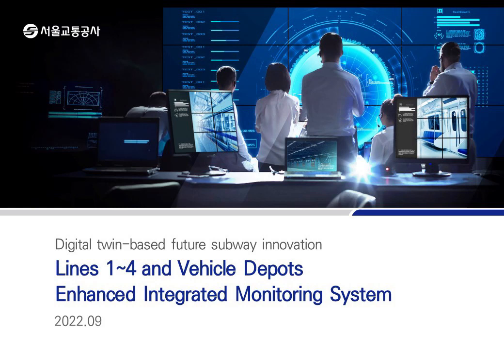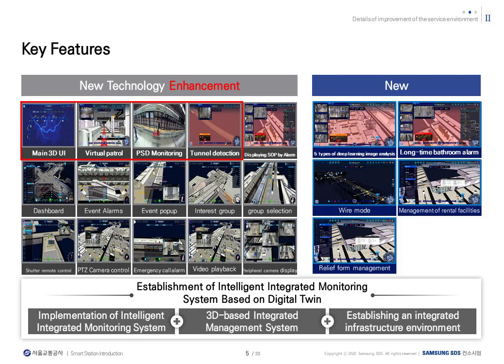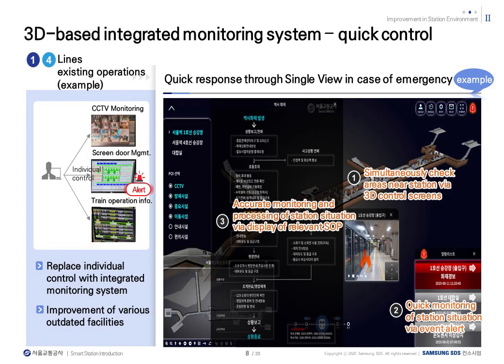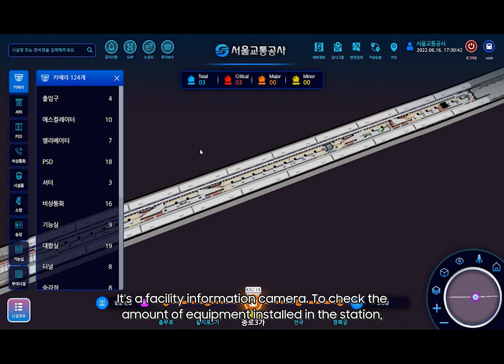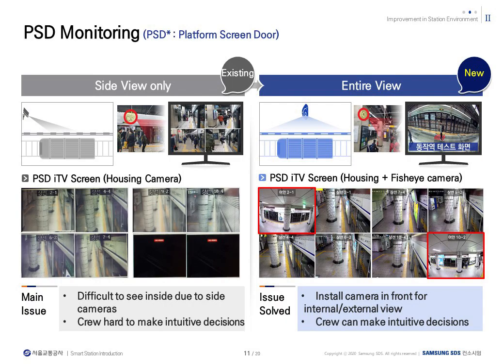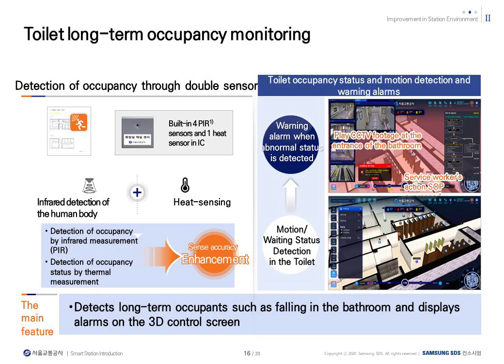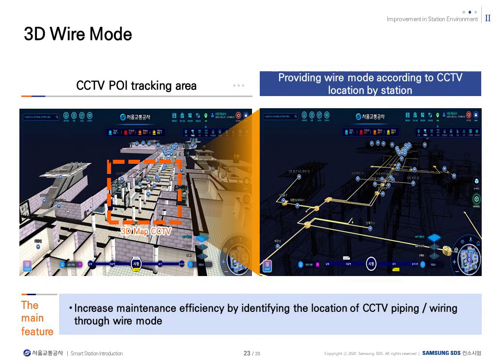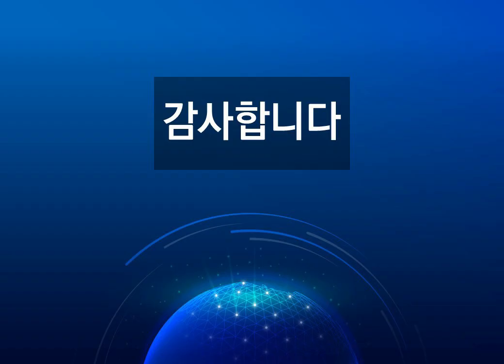Seoul Metro smart station introduce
Smart station for future urban train

서울교통공사 스마트스테이션 소개 영상입니다💻